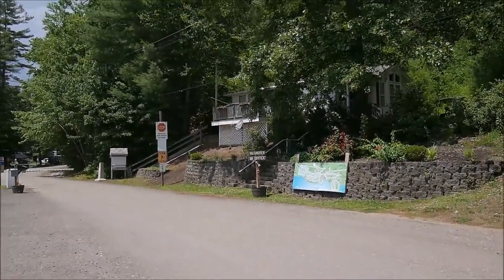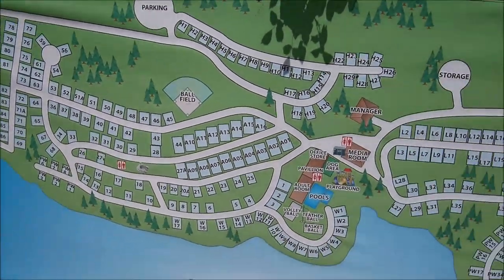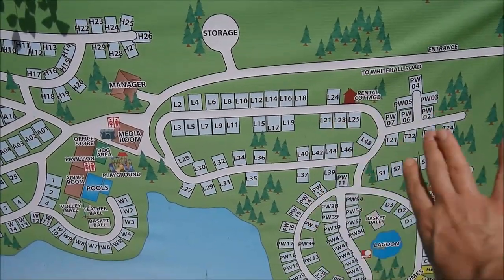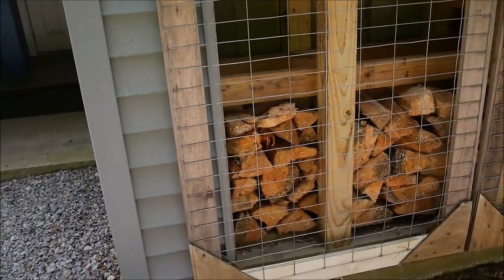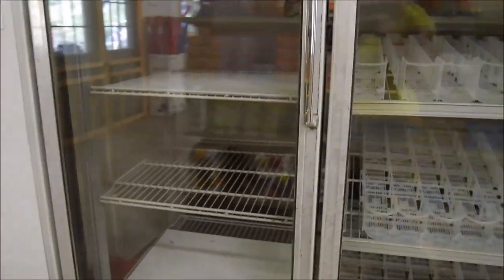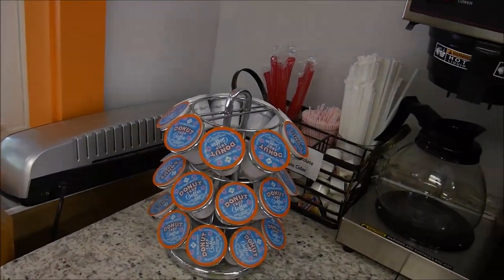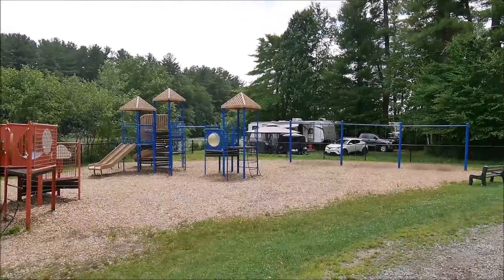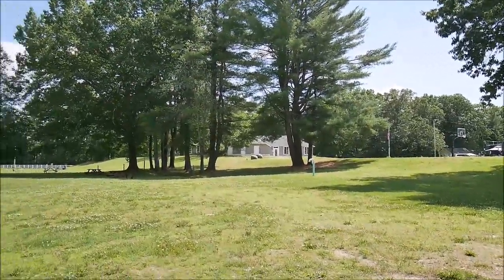CAMPGROUND REVIEW: TUXBURY POND RV RESORT, NH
Tuxbury Pond RV Resort has one funny feature - half of it is situated in NH, another - in MA :) It's quite neat, common areas are in a good condition. Nice and big pool area, with the two pools (no age restrictions), a big gazebo space with picnic tables. Videos are being shown there on a big screen on weekends, also karaoke, games and other fun stuff being held.

Laundromats are neat, the machines are quite new. Special cards are required to operate them.

Our T-Mobile signal was weak. There's free Wi-Fi around the pool and gazebo area, which works well.